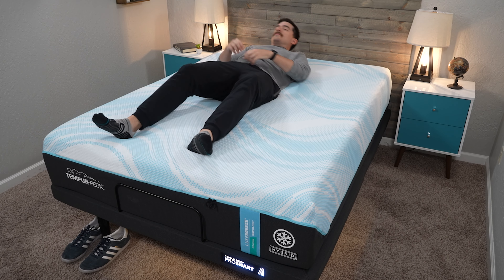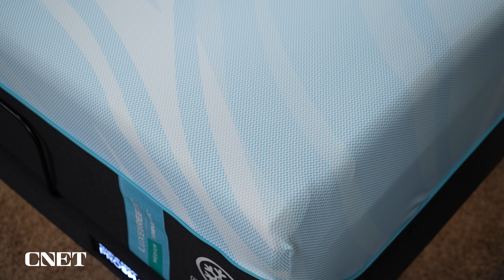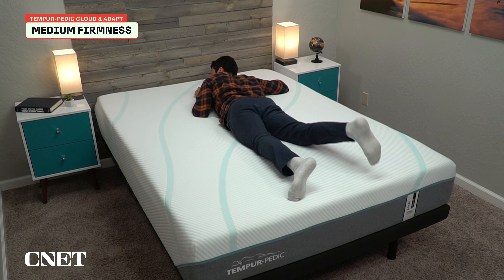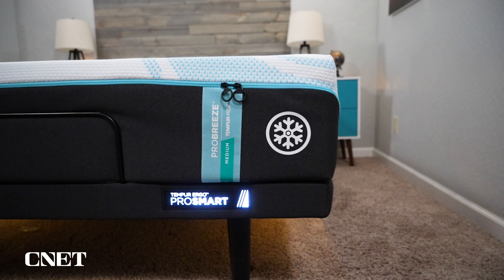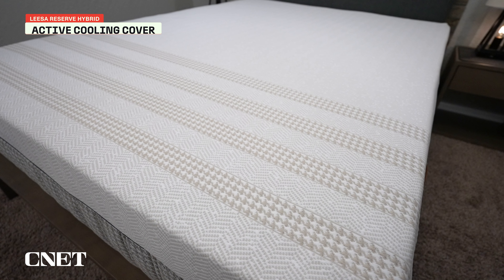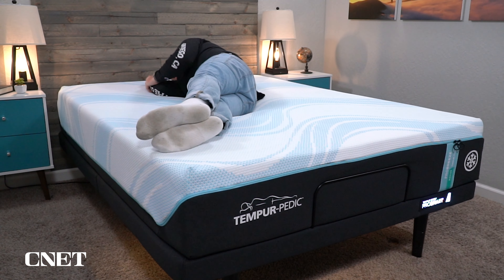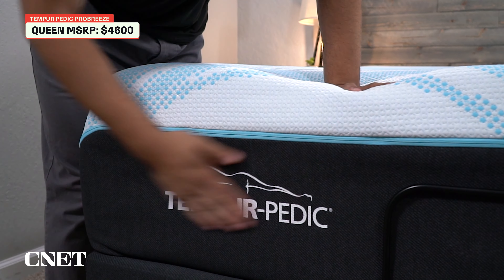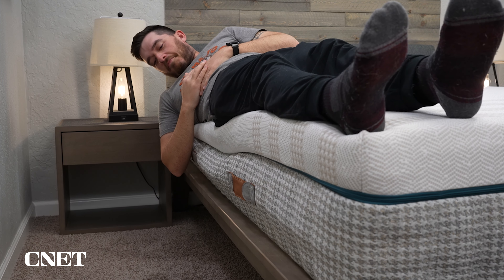Leesa vs TempurPedic | Which Mattress Is Best for You? (NEW)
Leesa vs TempurPedic | Which Mattress Is Best for You? (NEW). In this video Owen, who is a Certified Sleep Science Coach, covers his comparison review on TempurPedic vs Leesa mattress. TempurPedic is possibly the most popular mattress brand on earth, while Leesa is one of the most well-known bed in a box brands. Tempur-Pedic has popular online beds like the Tempur-Cloud, Tempur-Adapt collection, Tempur-Pedic ProBreeze mattress and Tempur-Pedic LuxeBreeze mattress. Leesa also has other popular online beds like the Leesa Original, Leesa Oasis, Leesa Studio, Leesa Sapira, Leesa Legend, Leesa Plus and a new cooling line of mattresses called the Leesa Chill mattresses. In this video, Owen compares Leesa's memory foam mattress, the Leesa Reserve Hybrid mattress, to all of the beds from TempurPedic. Owen talks about the similarities with these beds as well as the differences. Look out to see whether these mattresses land on the best memory foam mattress buying guide list for 2025. Hopefully this comparison review helps you decide whether the Leesa or the Tempurpedic mattress is right for your specific situation!

▬ RELATED CONTENT ▬
Leesa Reserve Mattress Review:

▬ VIDEO CHAPTERS ▬
0:00 - Introduction
0:52 - Mattress Similarities: Dense Memory Foam Feel
1:56 - Mattress Similarities: Firmness & Sleeper Types
3:12 - Mattress Differences: Mattress Policies
4:35 - Mattress Differences: Cooling Covers & Other Factors
5:40 - Mattress Pricing & Discounts
6:39 - Mattress Differences: Hybrid vs All-Foam Construction
7:37 - Leesa vs TempurPedic: Which Mattress Is Right for You?
8:50 - Conclusion